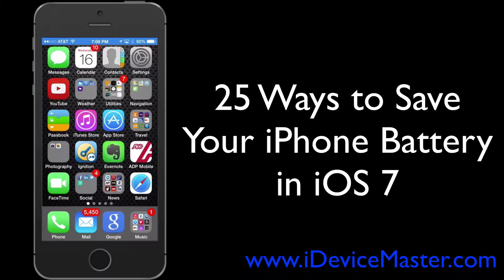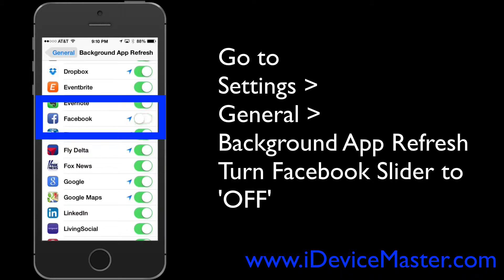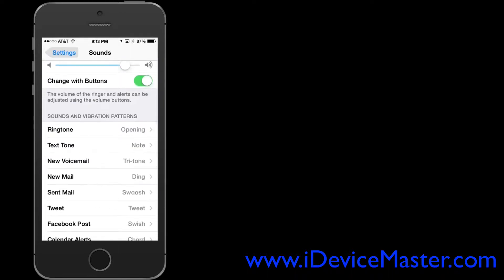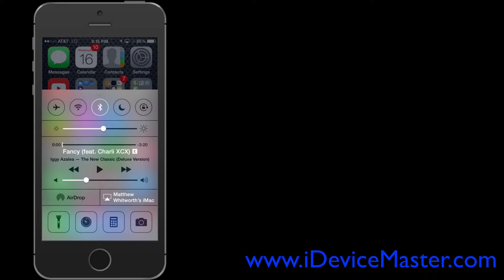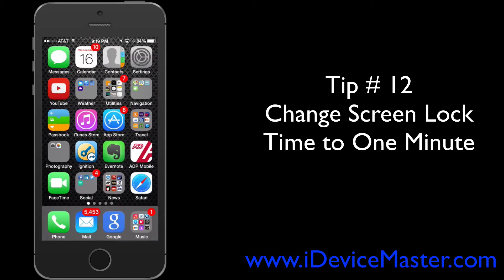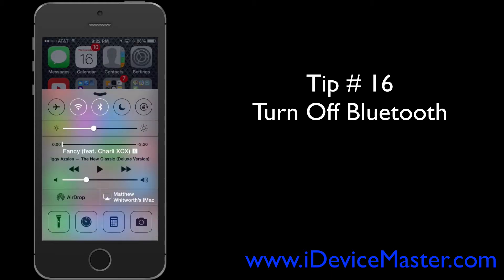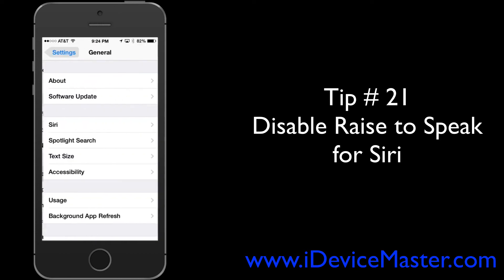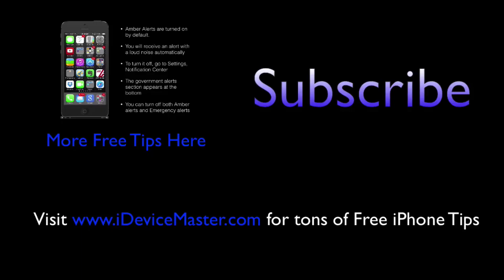25 Ways to Save Your iPhone Battery in iOS 7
This video shows step by step 25 ways to conserve battery life on your iPhone in iOS 7. If you are having problems with your iPhone battery draining too fast, this video shows you a method to check if you actually have a problem, then shows you 25 tips to help make your iPhone battery last longer.